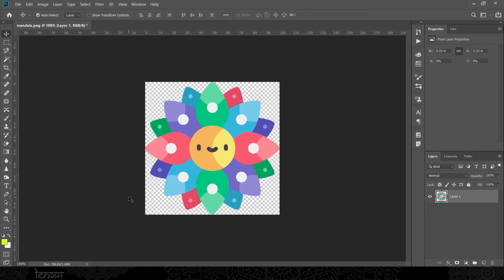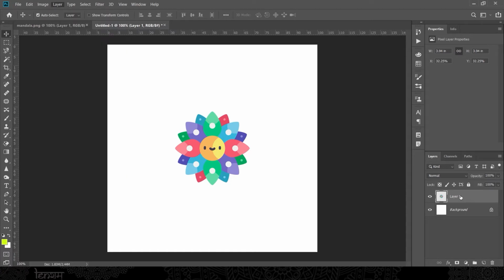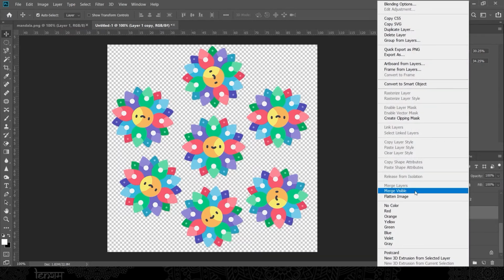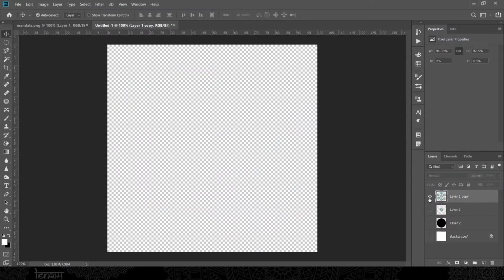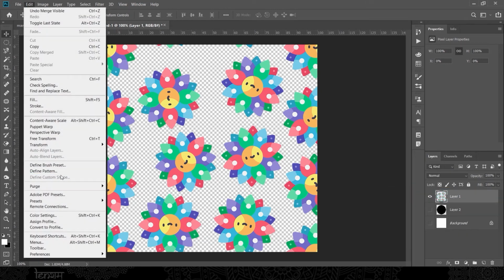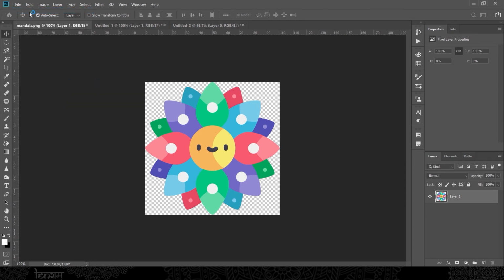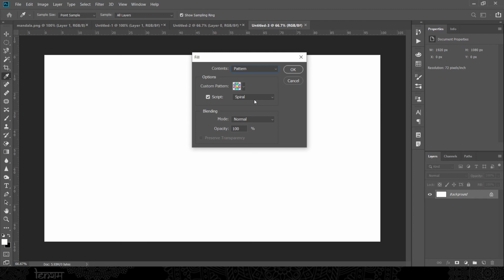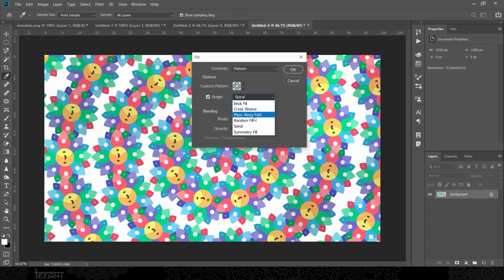🌼How to create pattern in photoshop⚡⚡easiest way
HEY
in this video you will learn, how you can create a seamless pattern with any image or pnf file.